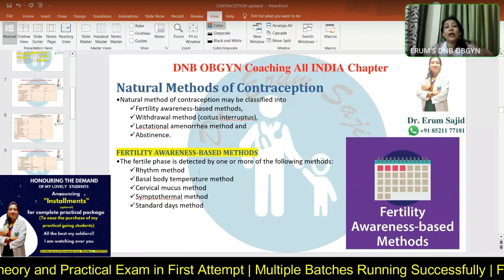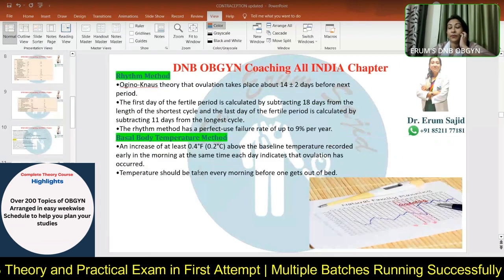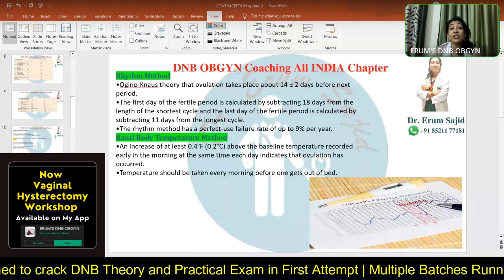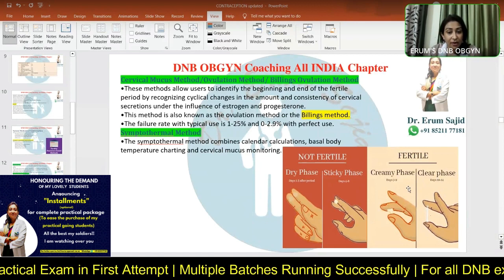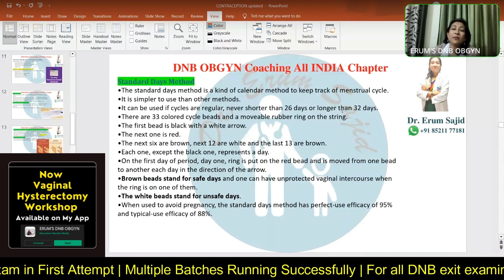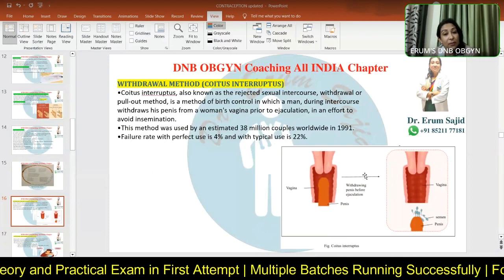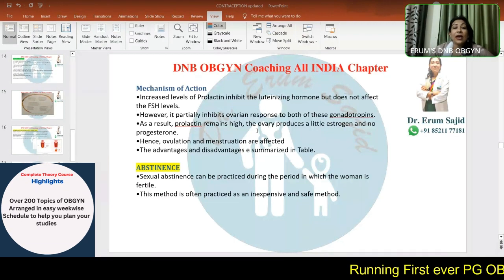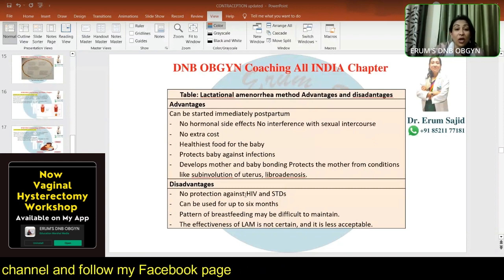Contraception Part-2| DNB Theory Class | DNB OBGYN coaching All India chapter | Live Class